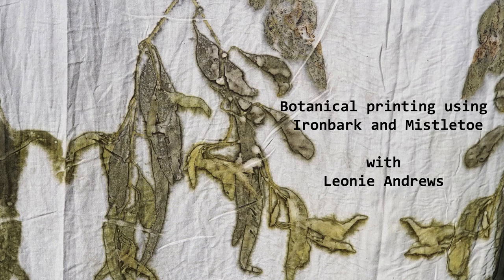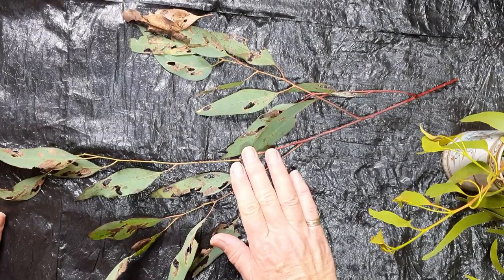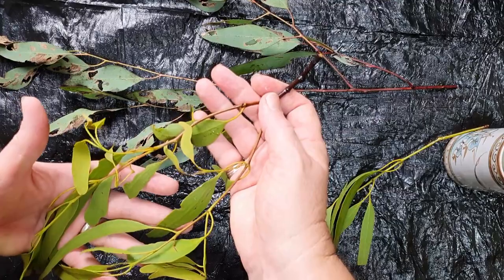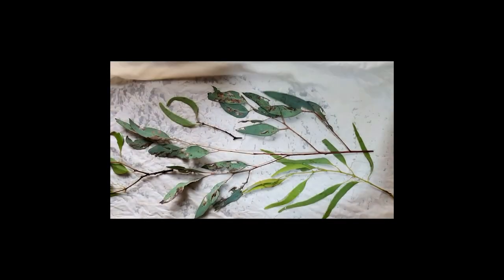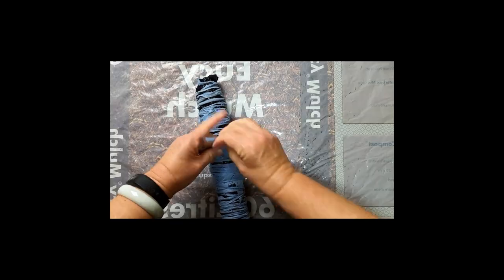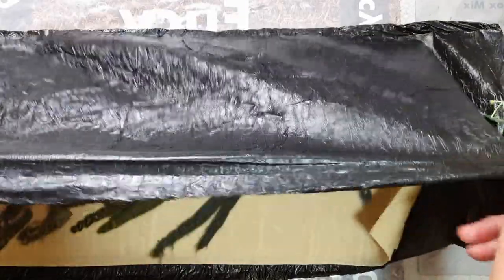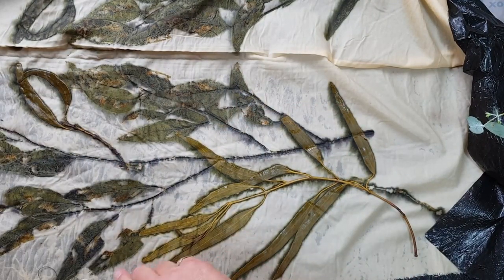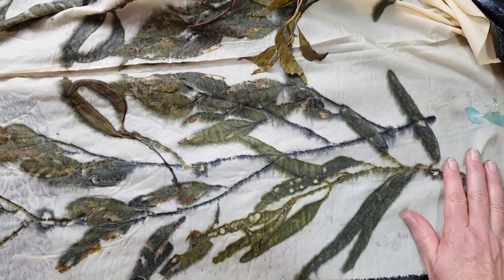Botanical Printing: Ironbark and Mistletoe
In this video I focus on two Australian plants that have a very close relationship, the Ironbark tree and the mistletoe that lives on it. See the beautiful results of my botanical printing of these Australian  plants onto cotton prepared using the Irit Dulman technique, which I have been learning through her on-line course Botanical Printing - The Full Palette.

Further details of Irit's work and courses can be found at iritdulman.com